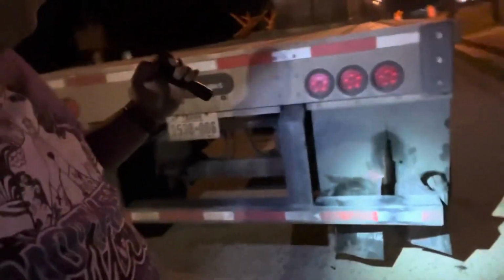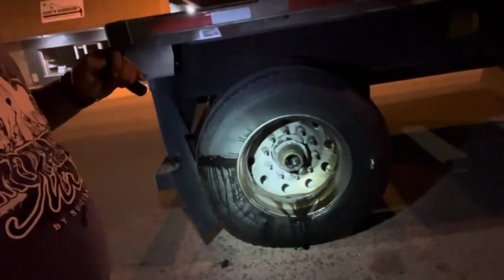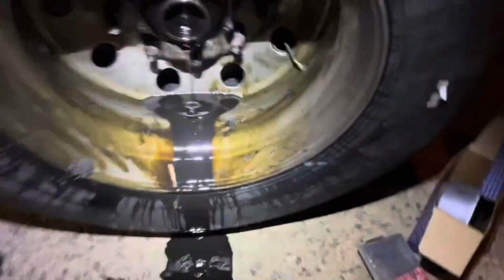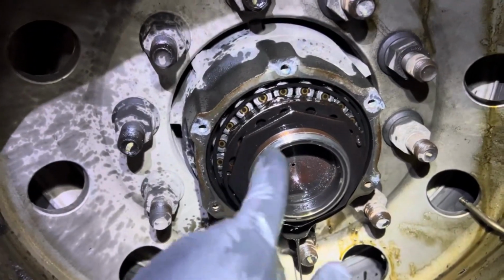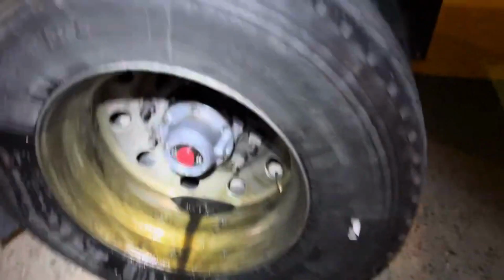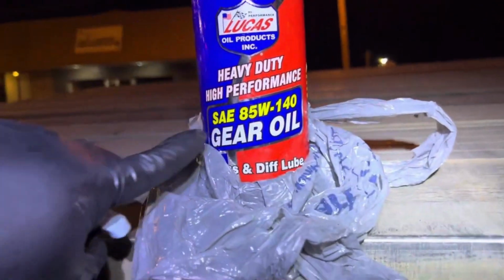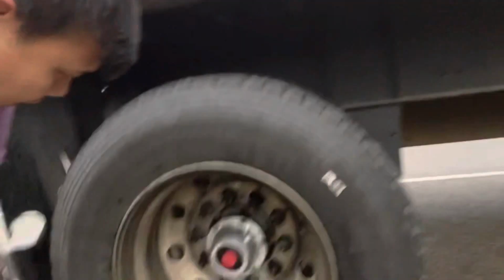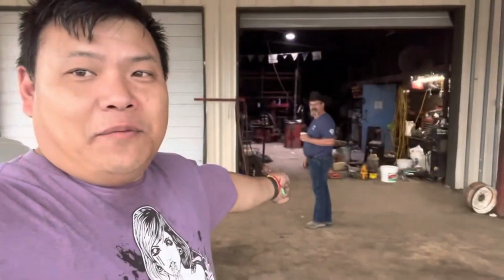My Wheel Hub Cap Popped On My Flatbed Trailer & A Flat Tire (One Hell Of A Day)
Am Having a bad day my hub on my trailer popped and luck i got a back up spare parts to keep on going.